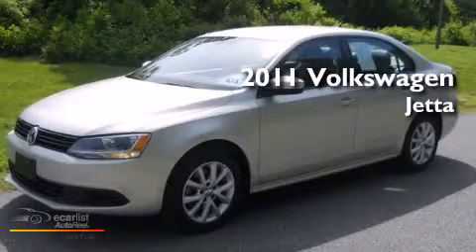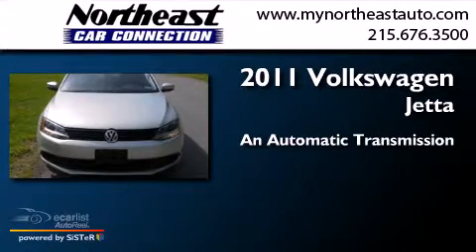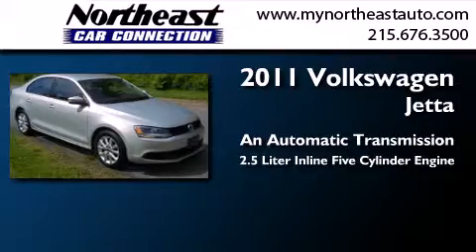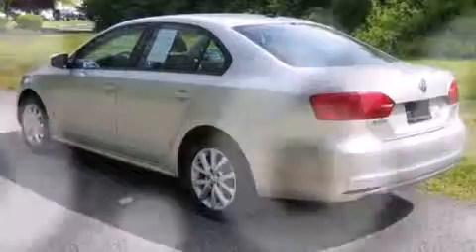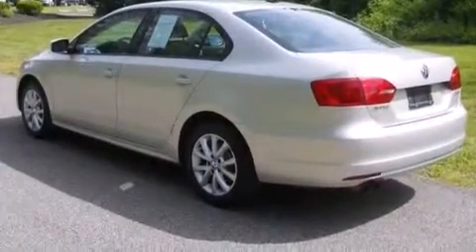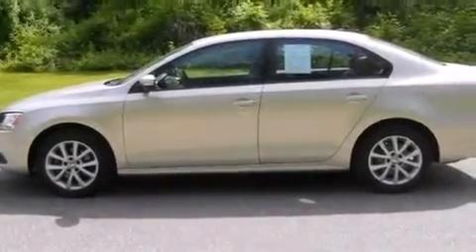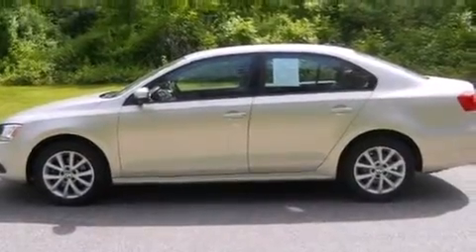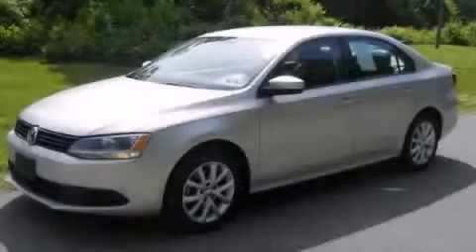Preowned 2011 Volkswagen Jetta Sedan Philadelphia PA 19116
We have been honored to serve the Philadelphia PA area , we promise that your experience at our dealership will exceed your expectations ! Year : 2011 Make : Volkswagen Model : Jetta Sedan Engine : 2.5L DOHC SMPI I5 PZEV engine Trans . : Automatic Exterior : Silver Miles : 25,698 Interior : Black Northeast Car Connection 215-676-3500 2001 Byberry Rd Philadelphia , PA 19116